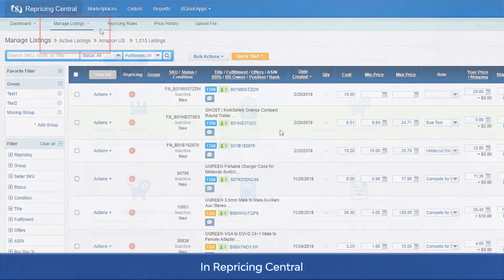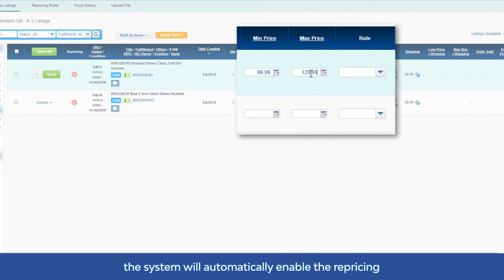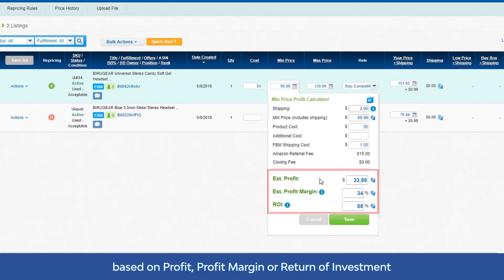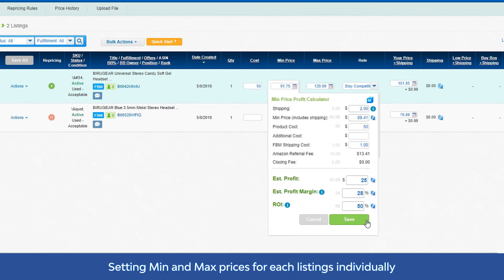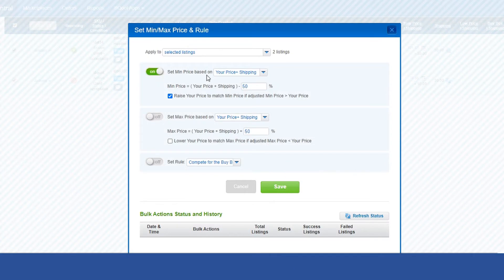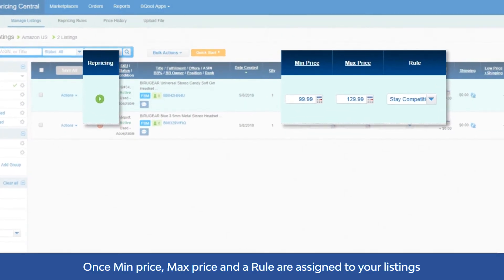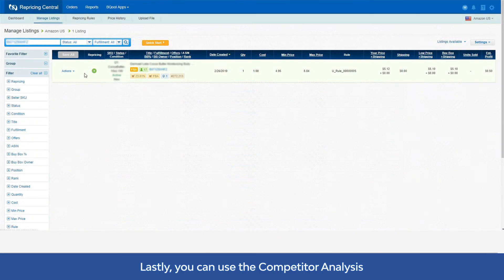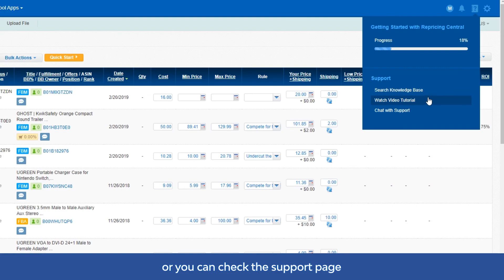How to Set up Min, Max Price & Rule for BQool Repricer